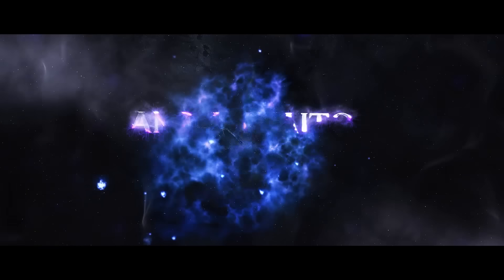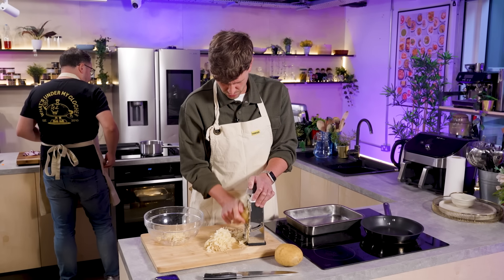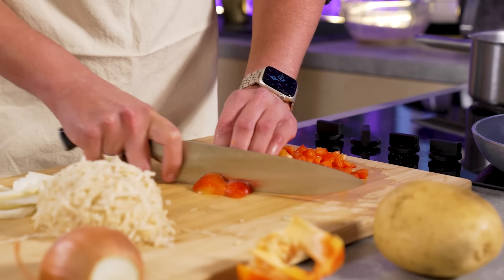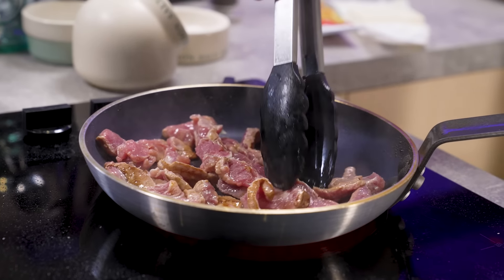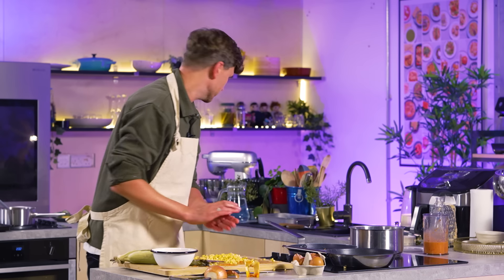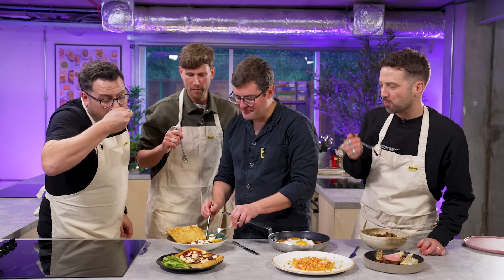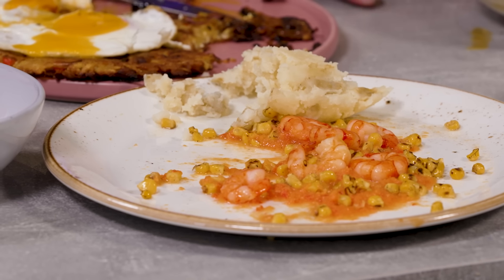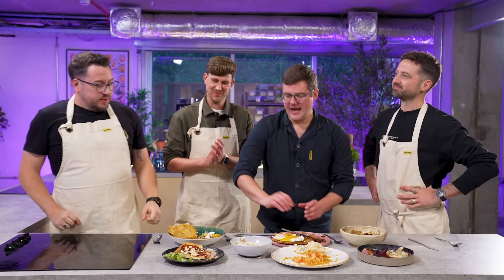£10 Budget Cooking Battle UNPLANNED: TAKE 2!!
Today we've given the boys a £10 budget and access to Chef Ben's grocery store to create some delicious dishes!

Join us for our biggest, weekend-long live-streamed show featuring incredible food, hilarious cooking challenges and fairytale festive fun with the tyrannical Queen Janice... And yes, we've actually got a real castle!!!